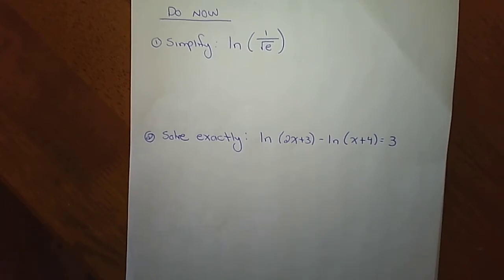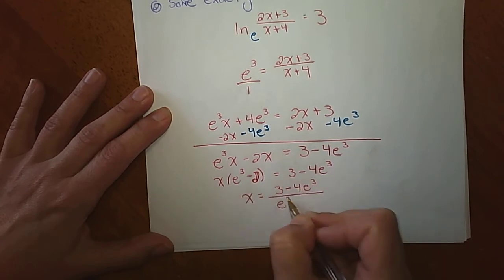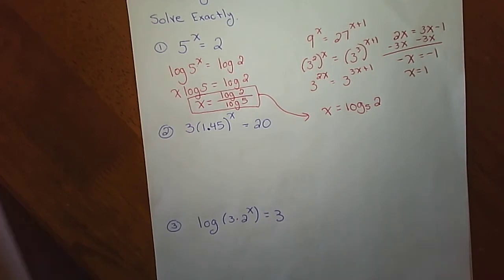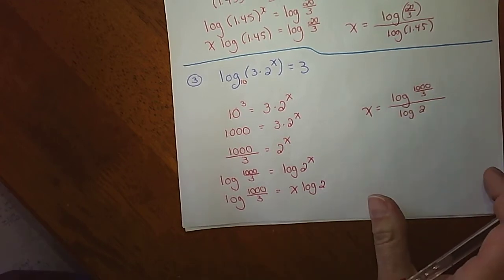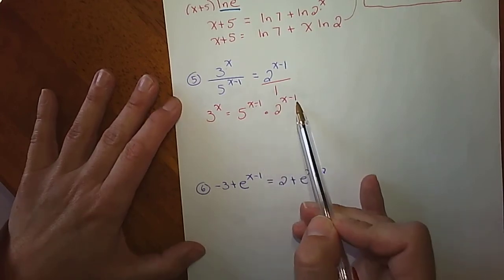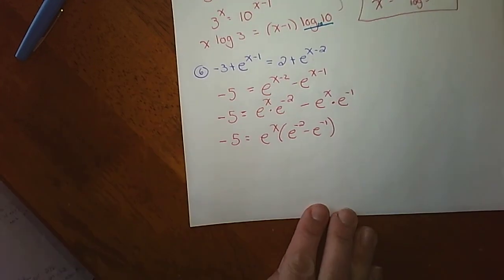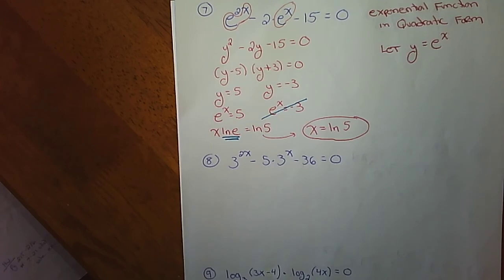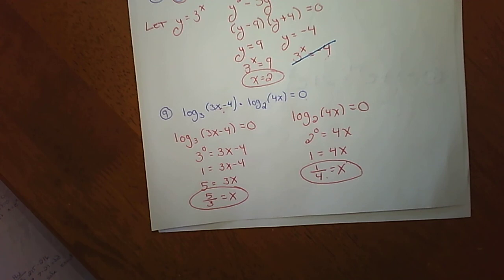Solving "Trickier" Log Equations